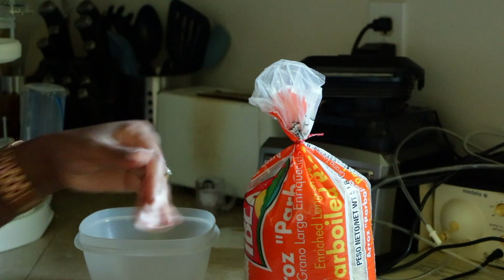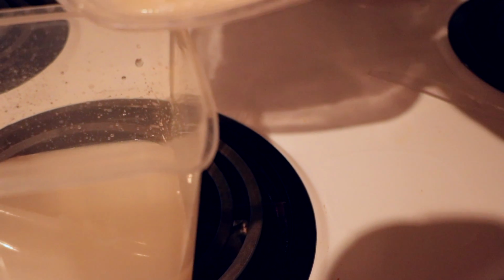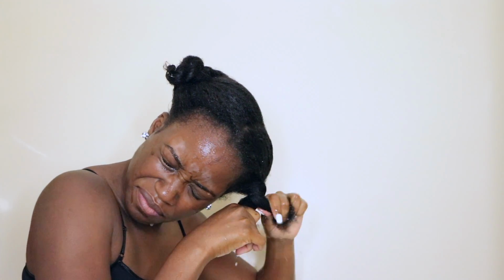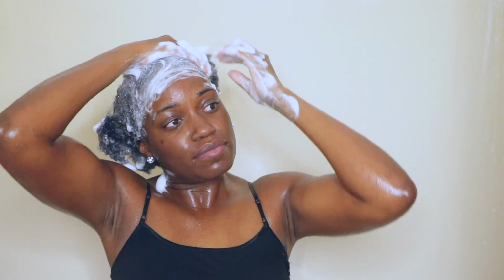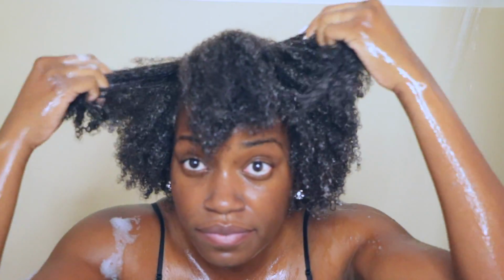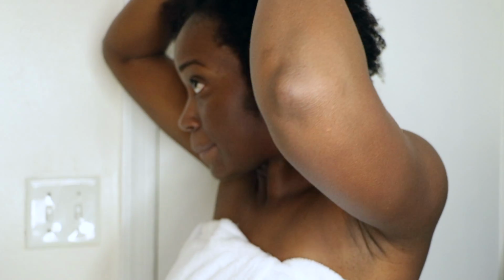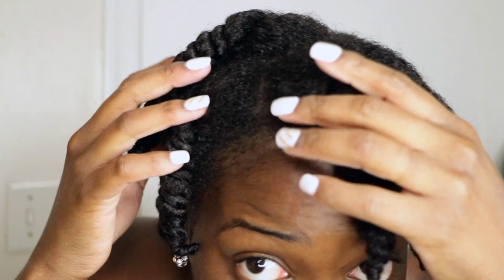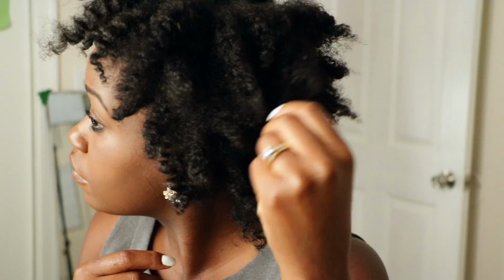WASH DAY ROUTINE USING RICE WATER + CREME OF NATURE PURE HONEY LINE!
Hey y'all! Here is my wash day routine using rice water and Creme of Nature Pure Honey line!! Find out how I incorporate rice water into my routine and how bomb this line is!!

SnapChat ⇢ @thechriscwise

FTC⇢ None.